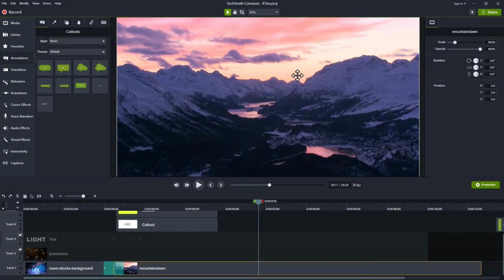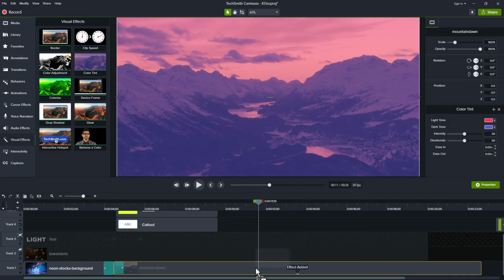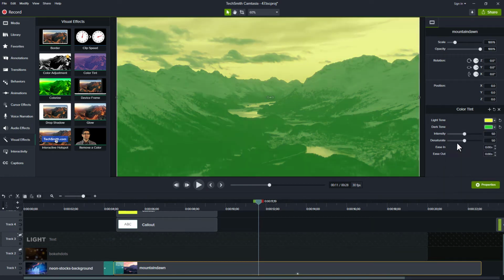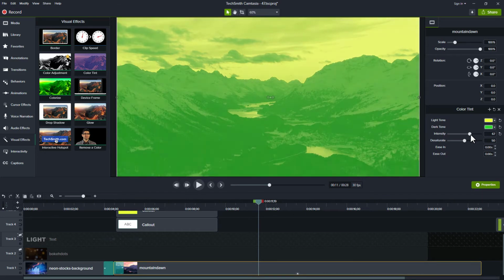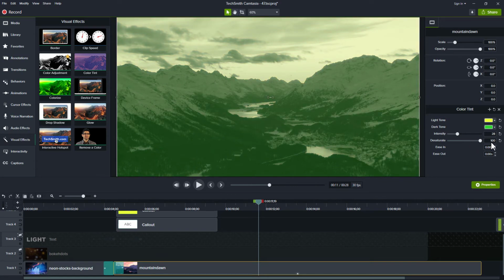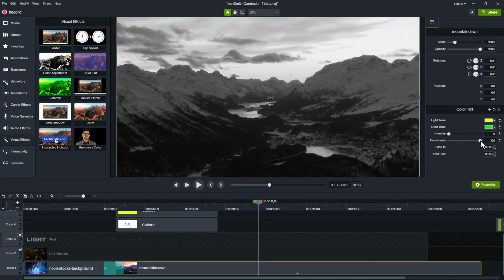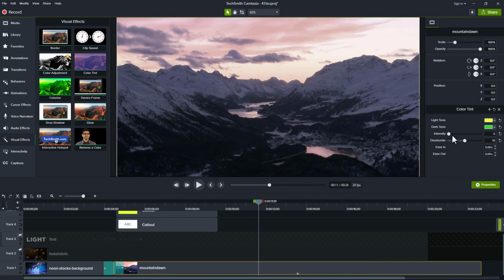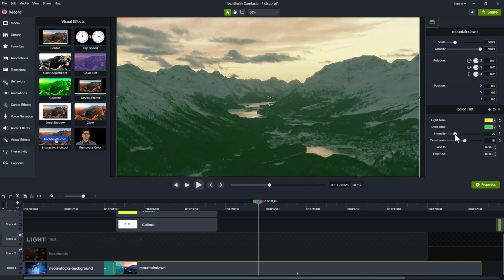How to Add Color Tint in Camtasia 2020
You can now add color tint to the light and dark areas of Camtasia 2020 for Windows PC.